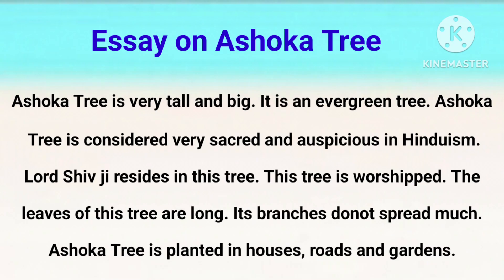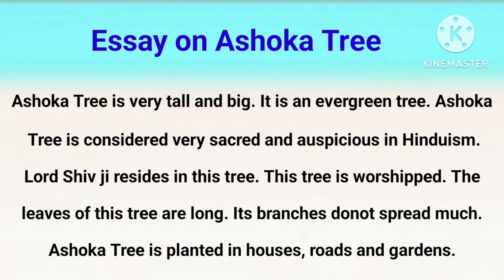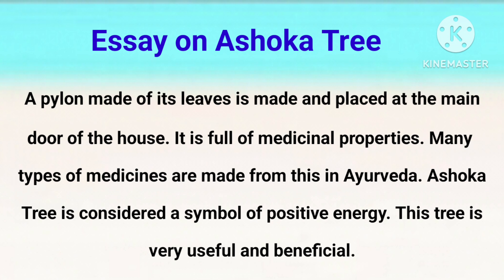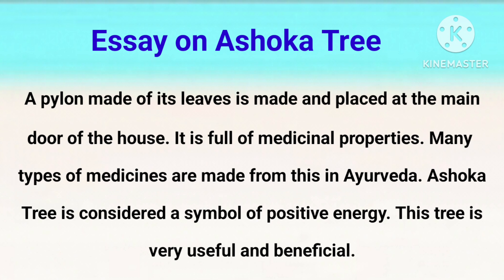Essay on Ashoka Tree in English |Essay on My Favourite Tree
Hello Everyone

Essay on Ashoka , Essay on Ashoka tree, Ashoka Tree Par essay, अशोक के पेड़ पर निबंध

Category - Education